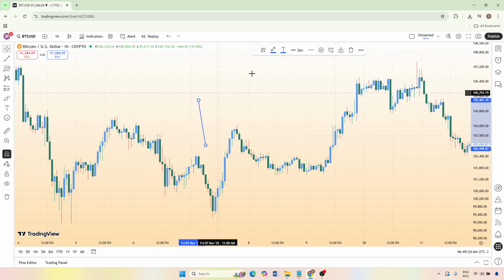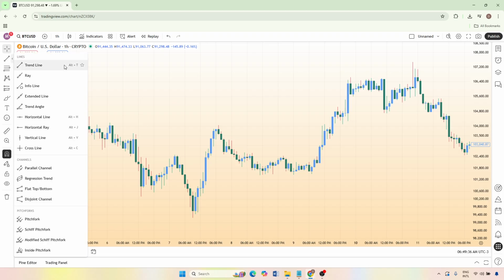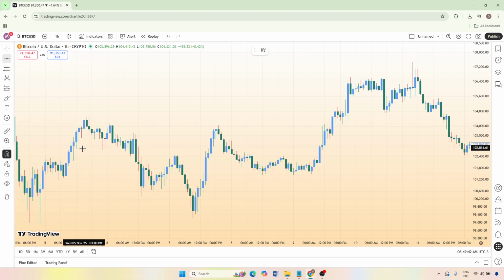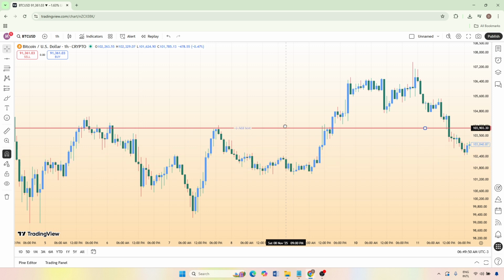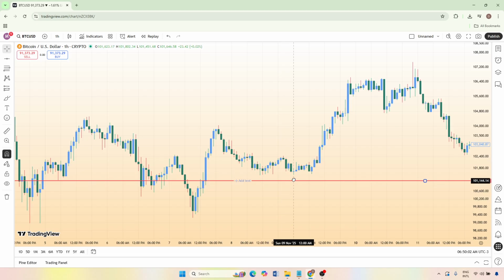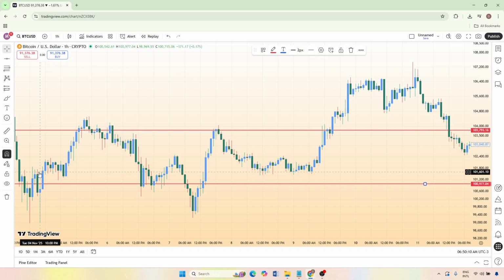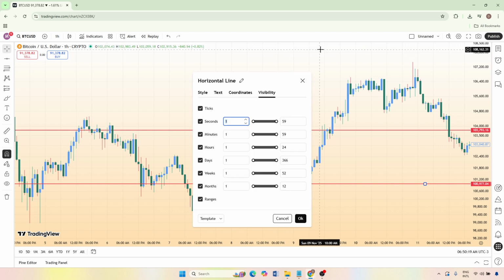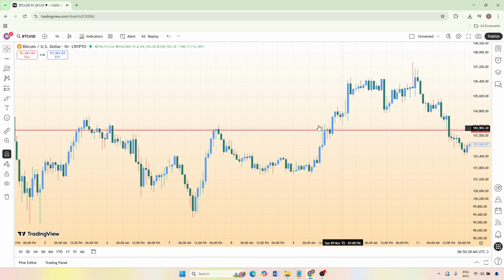How To Create Horizontal Line On Tradingview (Quick And Easy Guide)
Learn how to create a horizontal line on TradingView to mark key support and resistance levels with precision. This step-by-step guide shows you how to use the horizontal line tool for clearer chart analysis and better trading decisions. Perfect for beginners and traders wanting clean and accurate chart setups.